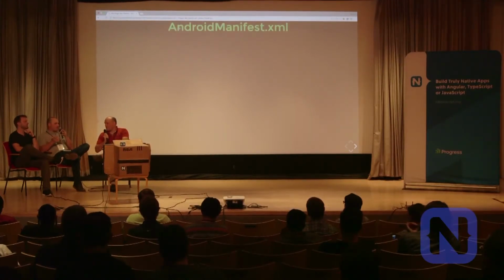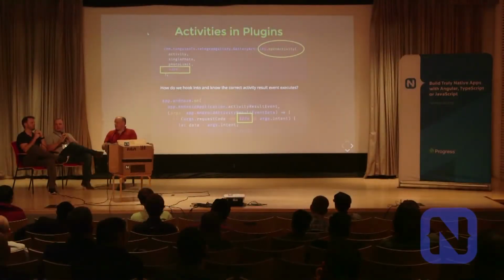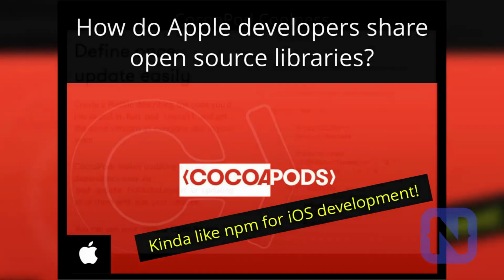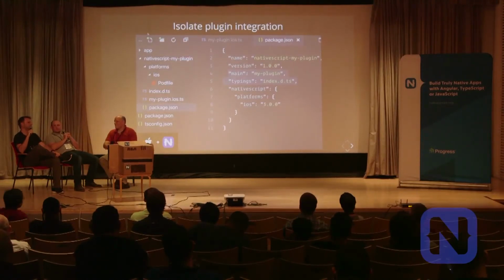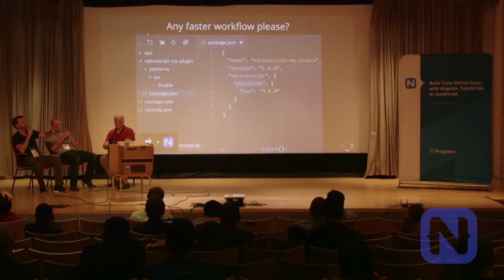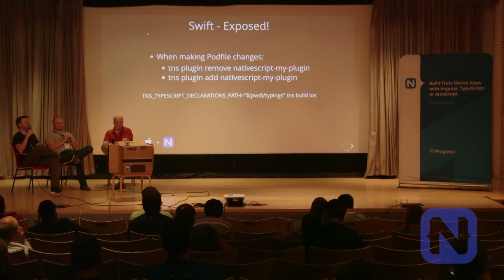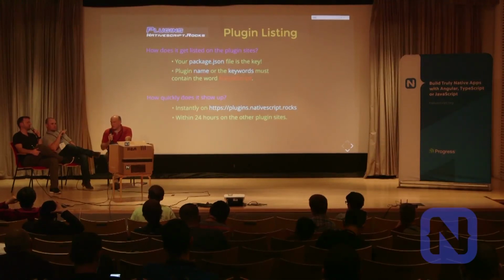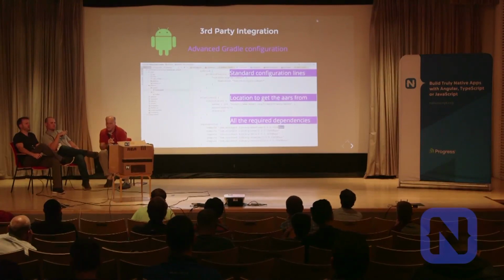NativeScript Plugins: A Deep Dive - Nathan Walker, Nathanael Anderson, Brad Martin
We invite you to take an exhilarating adventure into the wildly interesting and abundantly vast terrain of NativeScript plugin building. Join the nStudio team to meet 3 of the communities top plugin developers, Nathan Walker, Brad Martin and Nathanael Anderson, to dive deep into best practices when harnessing the power and versatility of rich languages like Objective C, Swift and Java inside NativeScript. Whether you are seeking to learn more about custom plugin development (service layer to specialized view components) or longing for a better understanding of how these languages can be used in NativeScript, this workshop is for you.

* What are NativeScript plugins? 4:43

Android specifics by Brad Martin
* What is AndroidManifest.xml? 3:36
* What is an Android Activity? 7:22
* Activities in Plugins 13:01
* What is a Java Interface? 15:52

Anndroid + NativeScript by Brad Martin

* How to implement Java Interface in TypeScript 19:47

Apple specifics by Nathan Walker

* XCode and Mac/iOS dev overview 22:12
* What is Swift? 23:52
* A look at Swift next to Objective C 25:02
* How do Apple developers share open source libraries? 25:53
* CocoaPods vs. npm in numbers 28:19

iOS + NativeScript by Nathan Walker

* How to use CocoaPods with NativeScript? 28:49
* Add a package.json to your NativeScript plugin 30:45
* How to add internal plugin to project? 33:21
* Isolate plugin integration 35:00
* Add typings for your plugin 37:31
* Manual developent workflow option 39:38
* Generate TypeScript declarations for CocoaPods and 3rd party iOS libraries 40:50
* A faster plugin development workflow? 44:52
* You Swift'd Me! A Lesson with Swift plugin integrations 50:41
* How to expose Swift enums to NativeScript 53:39
* Swift Exposed - Behind the Scenes with integrations 55:37

Plugin Details - A further look by Nathanael Anderson

* Plugin project layout explained 1:00:59
* searchcode.nativescript.rocks - What is it? 1:04:52

iOS Plugin Details by Nathanael Anderson

* CocoaPod integration overview 1:05:52
* iOS framework library integration 1:06:31
* What is the build.xcconfig file? 1:07:54
* iOS metadata generation - Detailed vs. Typing 1:10:19

Android Plugin Details by Nathanael Anderson

* Gradle plugin overview 1:08:13
* Android metadata generation 1:11:53

More Plugin Details by Nathanael Anderson

* Plugin tips 1:13:02
* How to get more logging output out of NativeScript? 1:13:59
* Public Plugin listing - How to get your plugin listed? 1:16:11